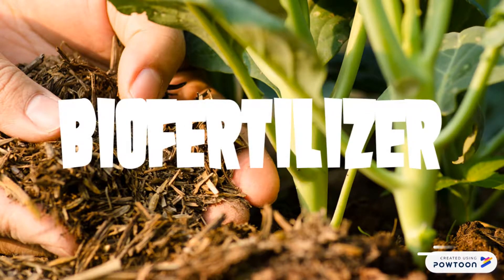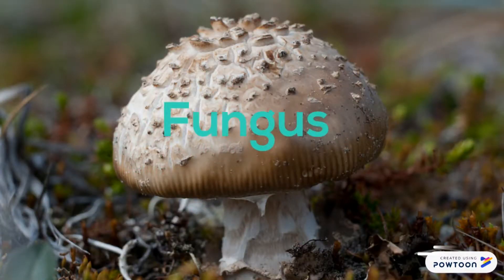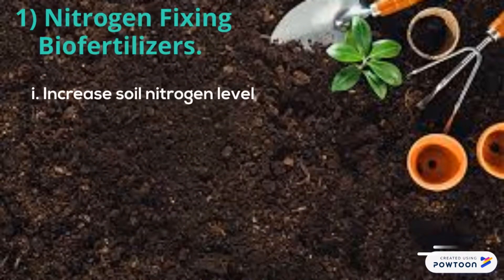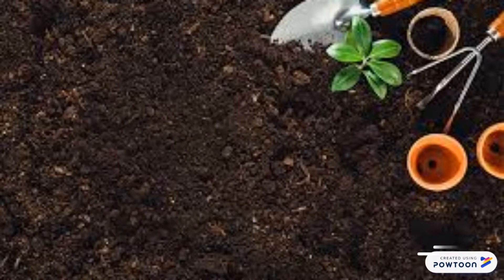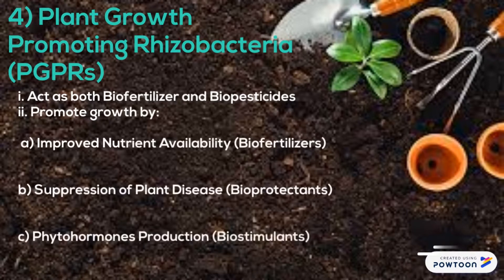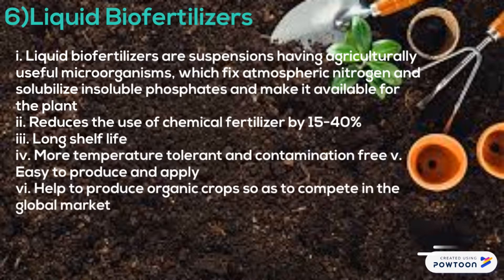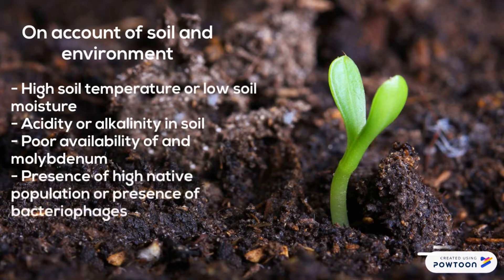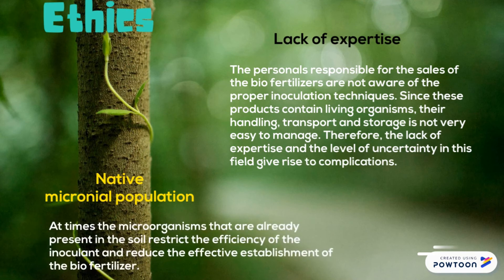Bio Fertilizer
What is Bio Fertilizer?
Advantages and Disadvantages
Implication toward social, economy and ethics.